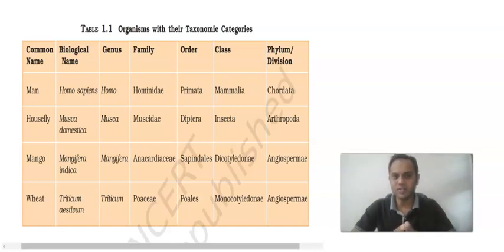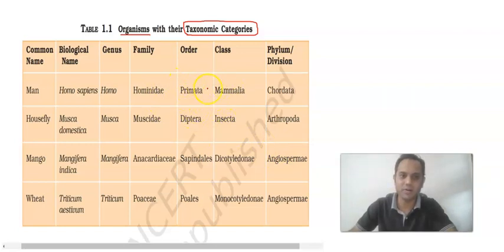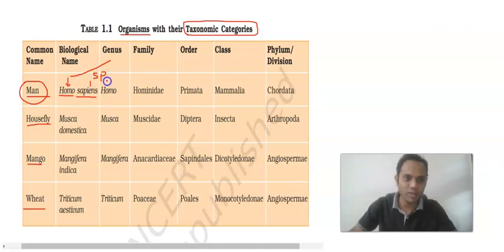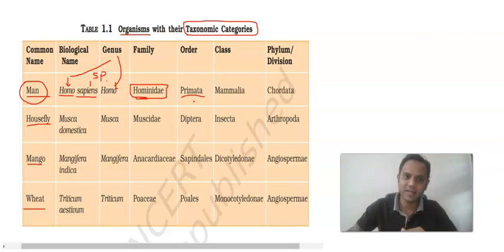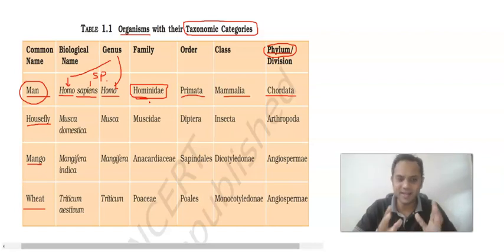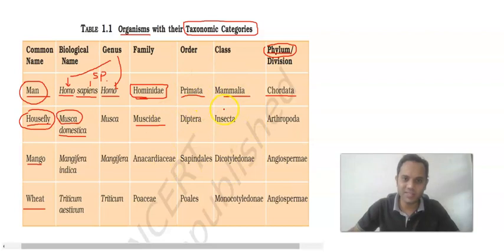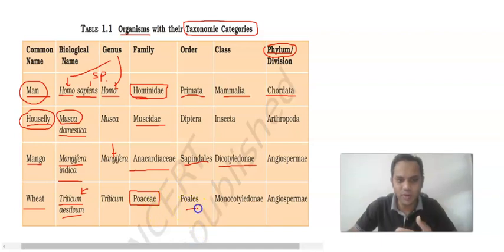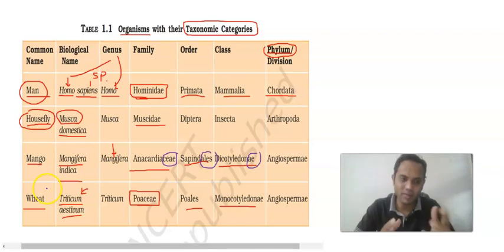NEET II UNIT 1- Diversity in the Living World II Ch-1 The Living World II Lect.-6 II Mayu's Biology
This Video tells us about the following  examples of taxonomic categories
1)Man (Homo sapiens )
2)House fly (Musca domestica)
3)Mango (Mangifera indica)
4)Wheat (Triticum aestivum)